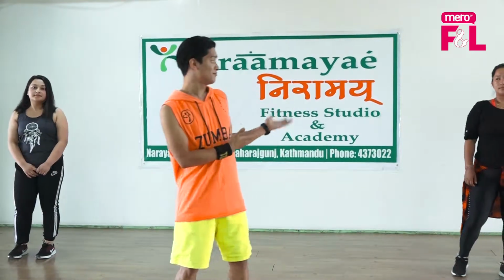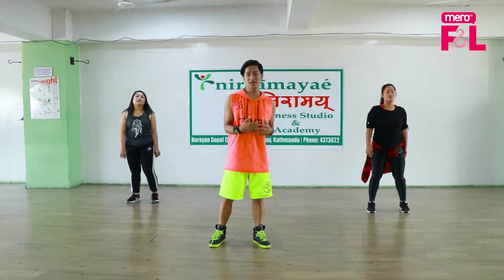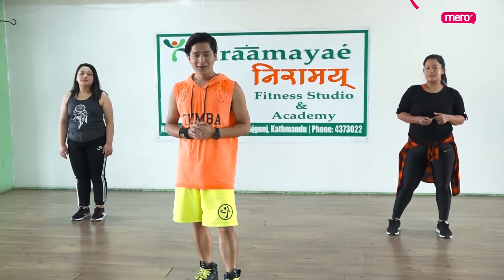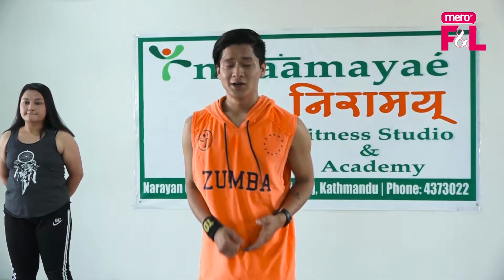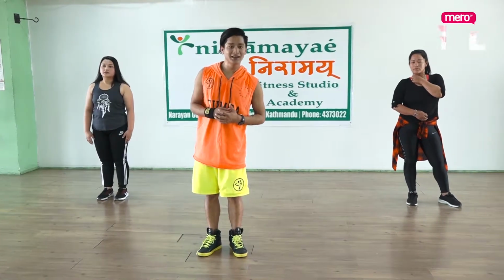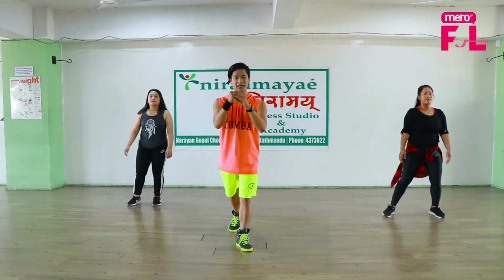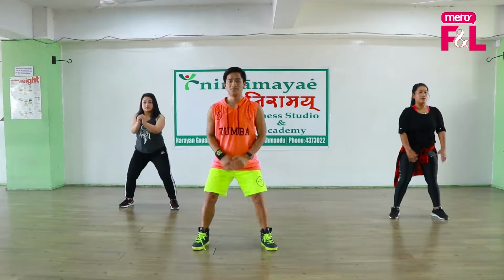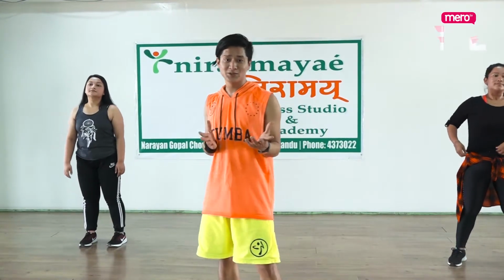Niraamayae Fitness Studio Part 1 Jumba =Mero Fashion&Lifestyle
Niraamayae Fitness Studio Trainer= Smit tamang
part 1 jumba